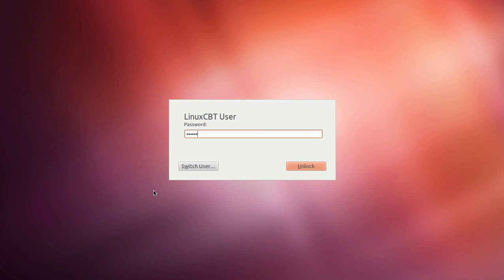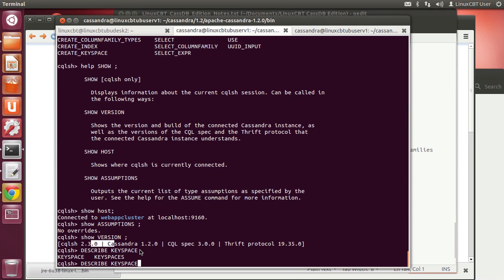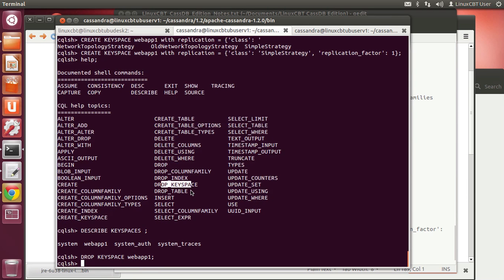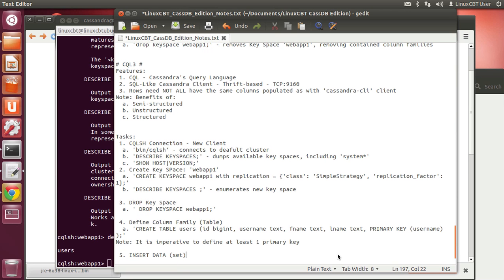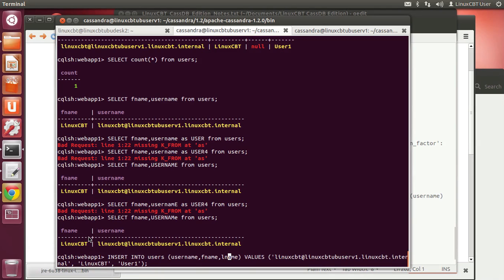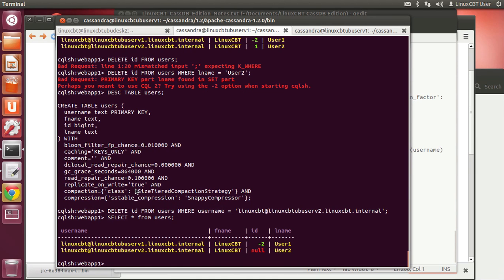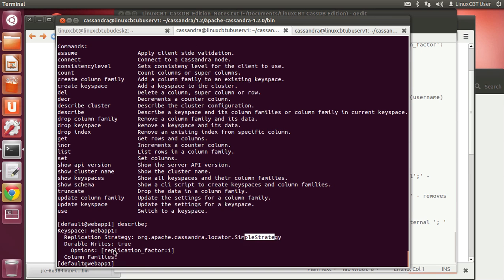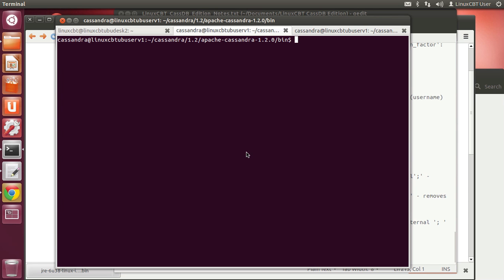4 CASS Database CQL Client